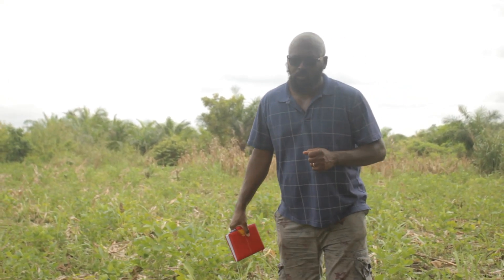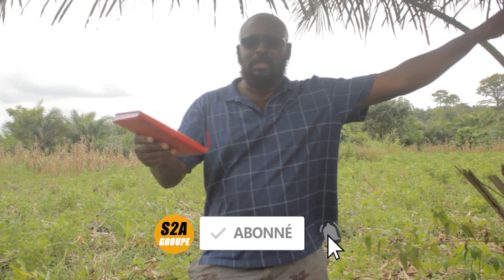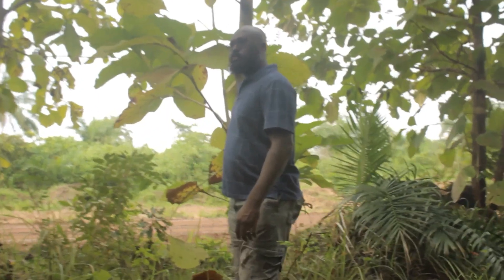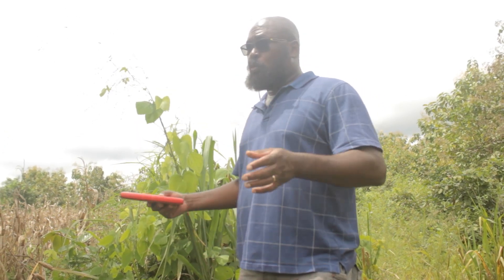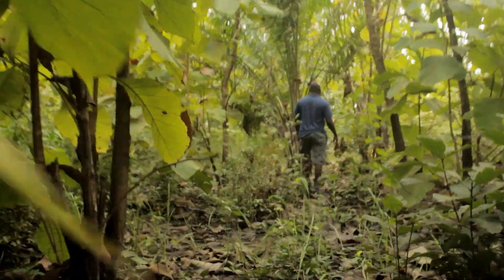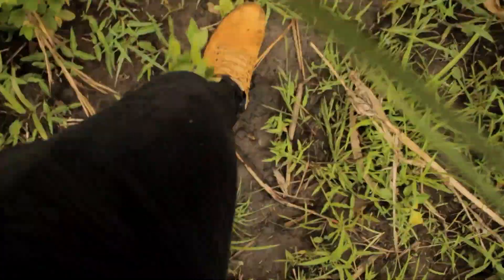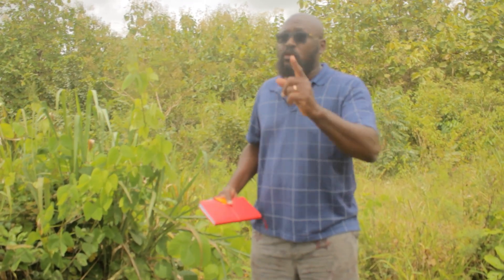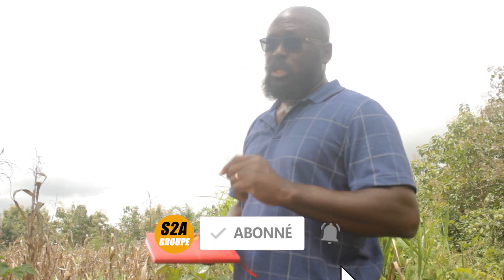Comment SECURISER son TERRAIN tout en le RENTABILISANT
Acheter un terrain agricole est une tres bonne chose mais SECURISER ce terrain apres l' achat est tres tres important.